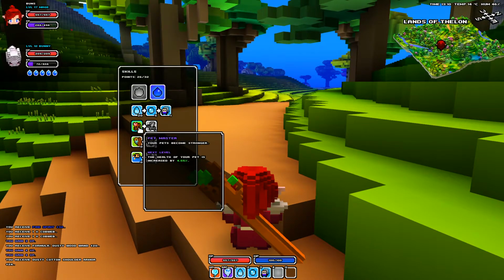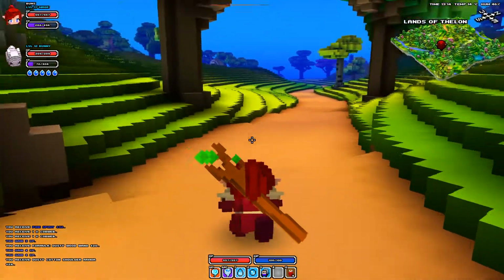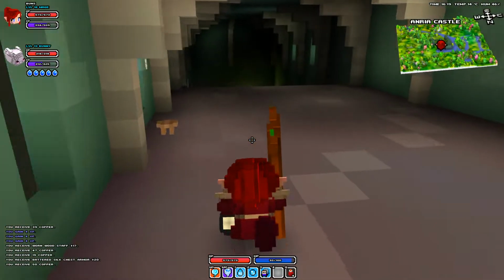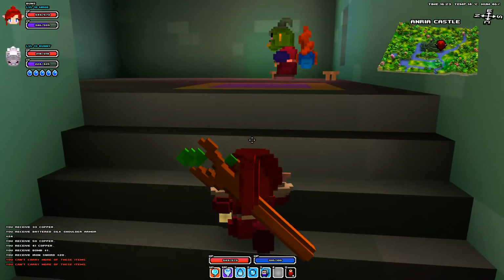Let's Play Cube World Alpha - Episode 14